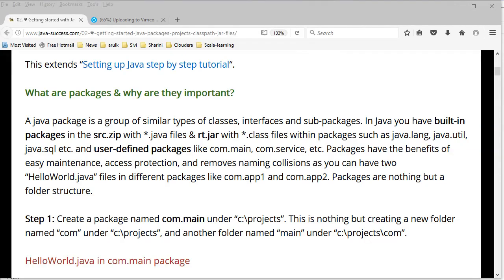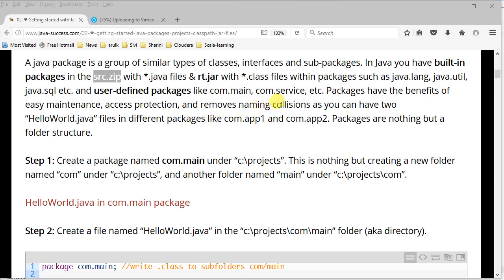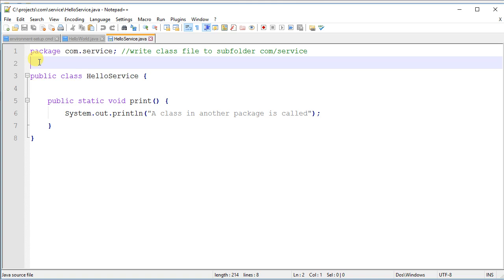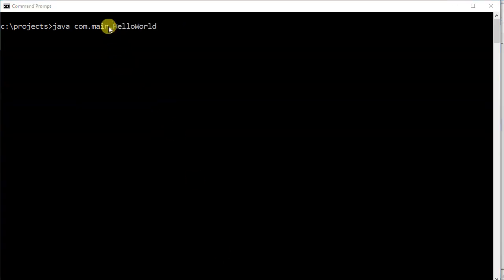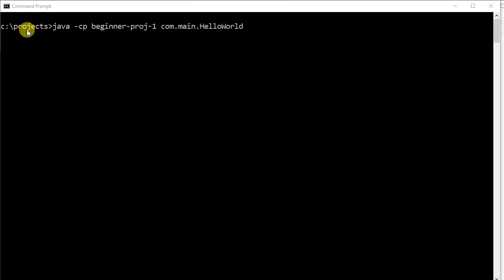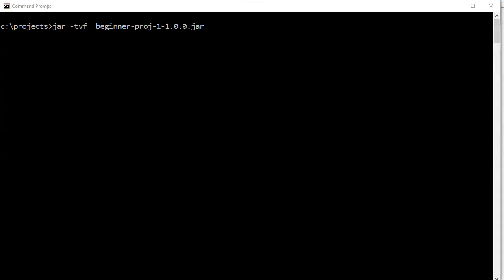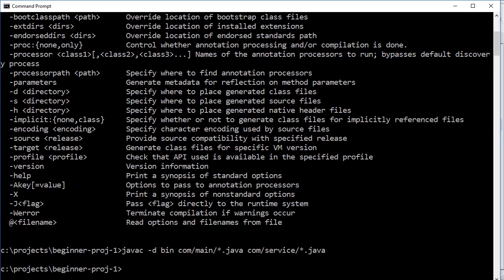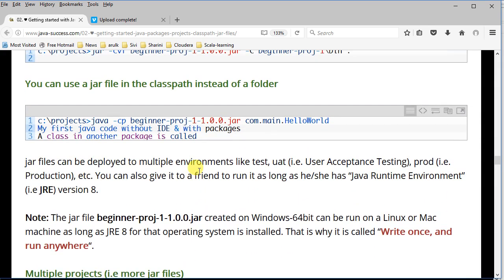getting started with java packages and projects 720p